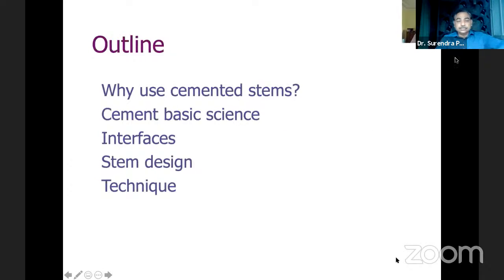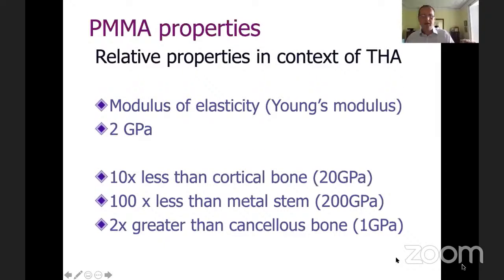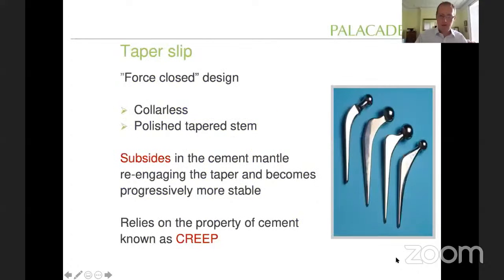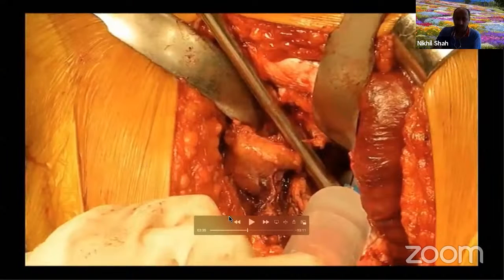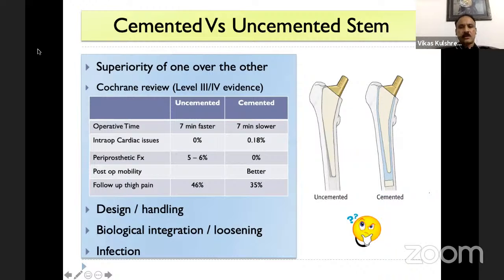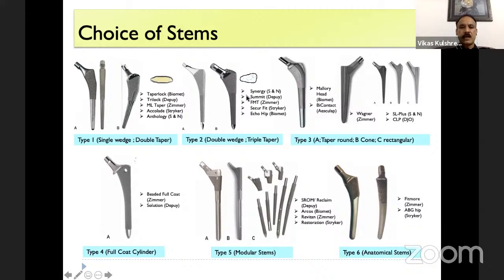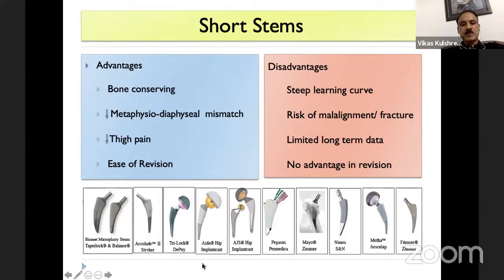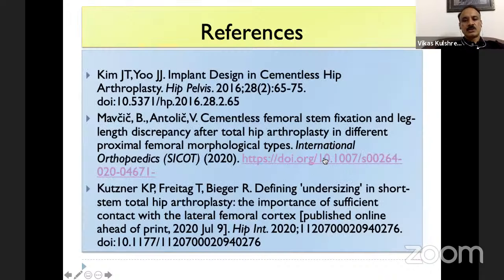OrthoTV Arthroplasty Conclave: Basic Hip Arthroplasty Course-Session 3 on Fermoral Stems